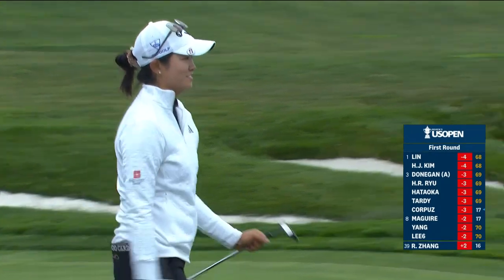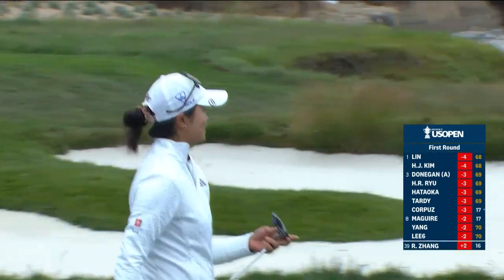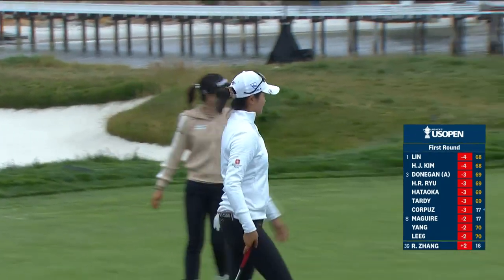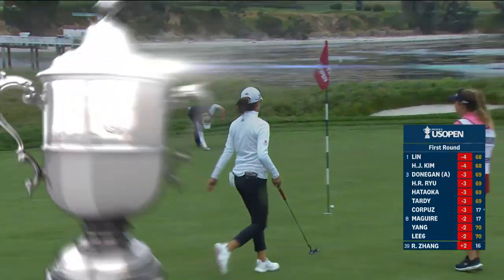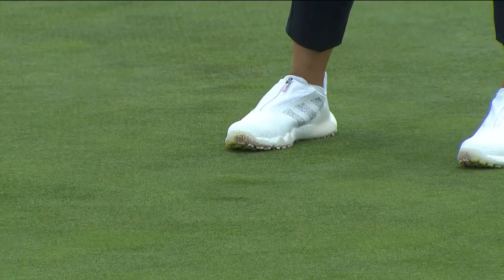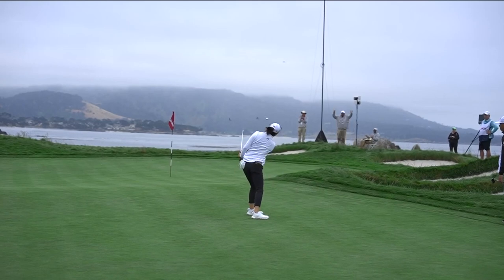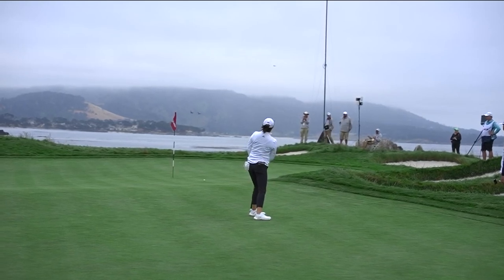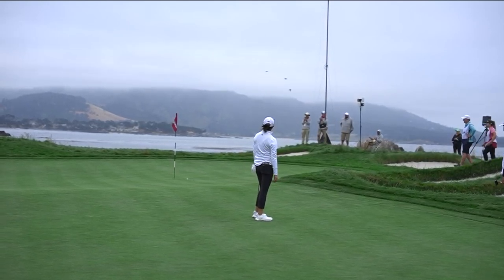Rose Zhang's Incredible Chip on Hole No. 17: 2023 U.S. Women's Open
Rose Zhang played a shot most golfers can only dream of doing correctly, and for the most part wouldn't dare, opting for chipping from the front of the green on the iconic 17th hole at Pebble Beach Golf Links instead of a long putt. The result was as memorable as the attempt itself.